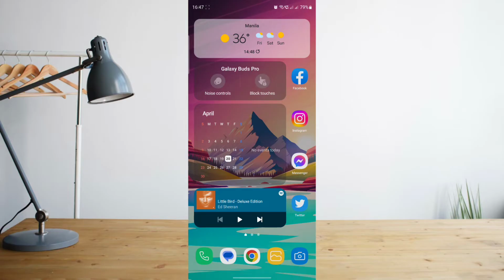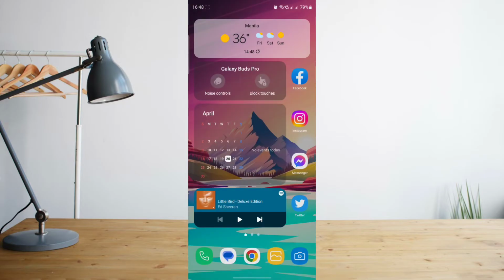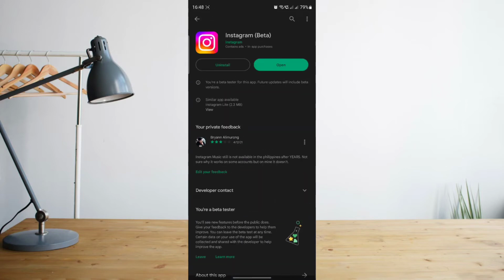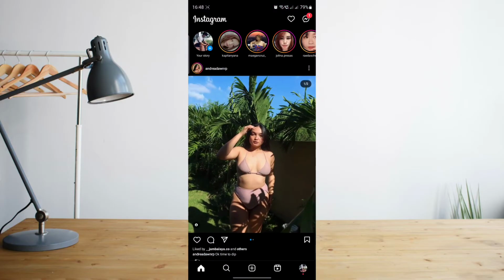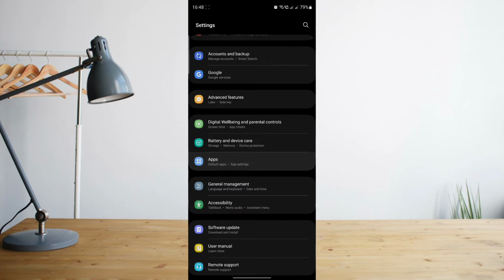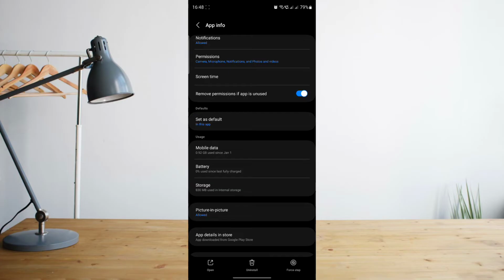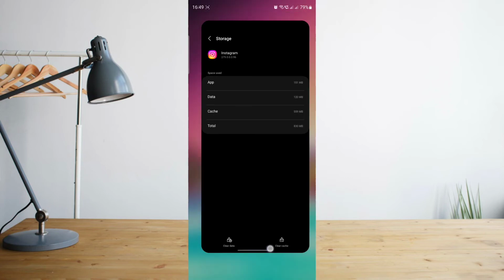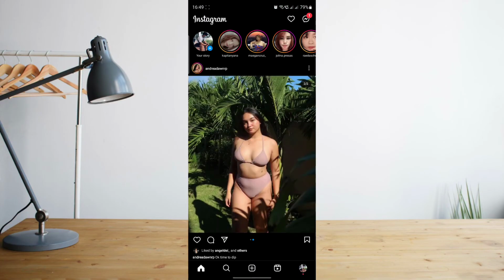How To Fix Instagram Black Screen (EASY GUIDE)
In this video I'll show you How To Fix Instagram Black Screen. The method is very simple and clearly described in the video. Follow all of the steps & you will know how to fix Instagram black screen.